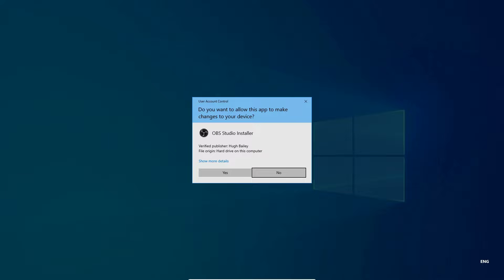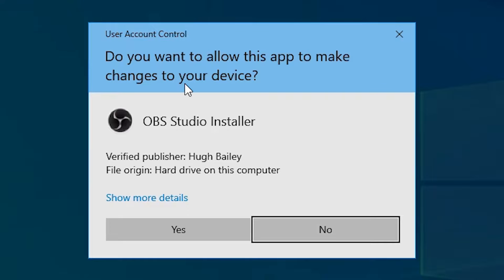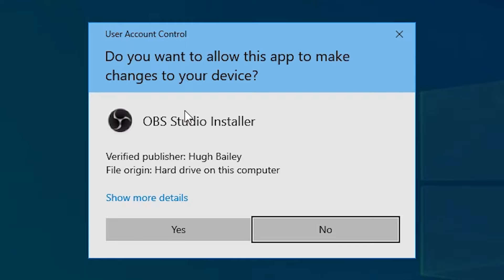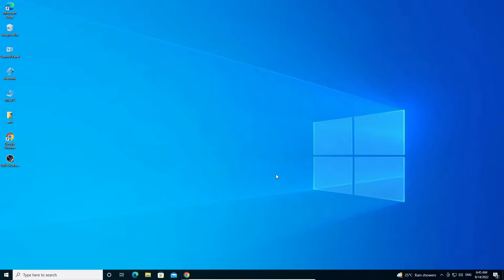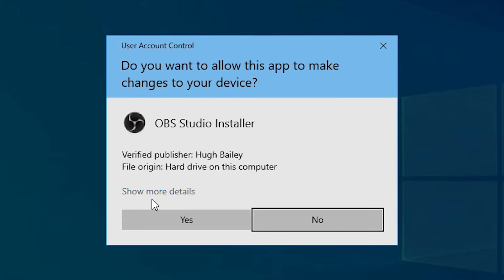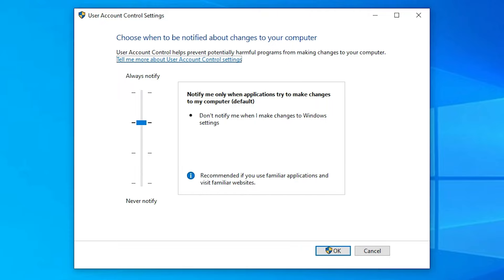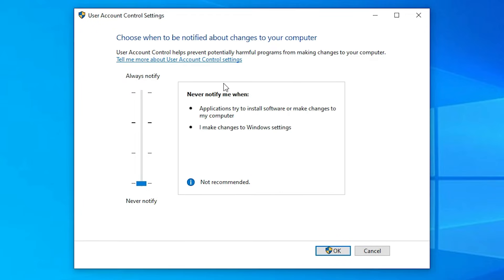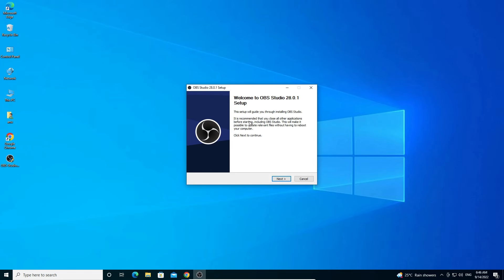How To Fix Error Do you Want to allow this app to make Change to your device in Windows 10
in this Video we are going to see How To Fix Error Do you Want to allow this app to make Change to your device in Windows 10 Operating System by the Simplest Way.